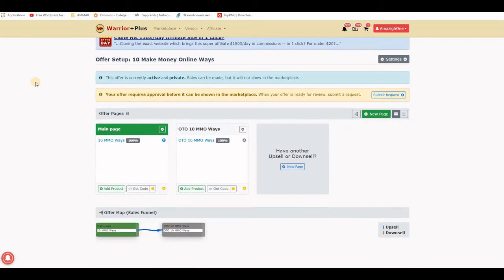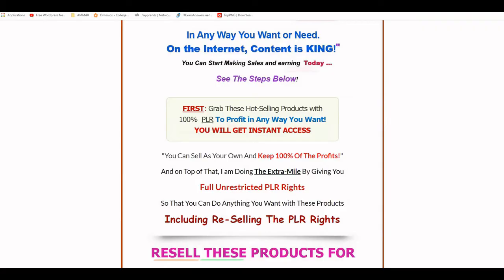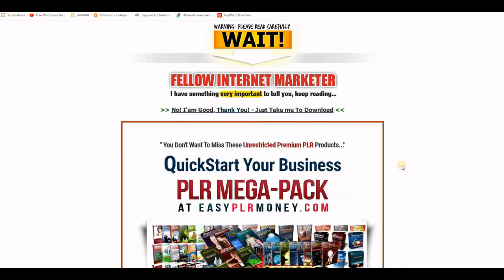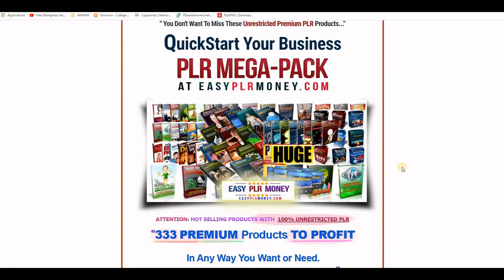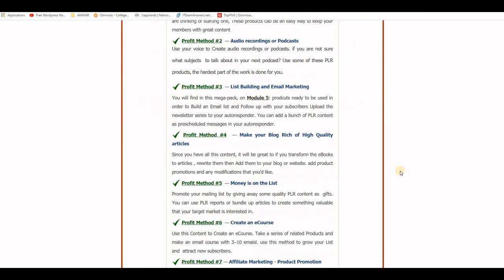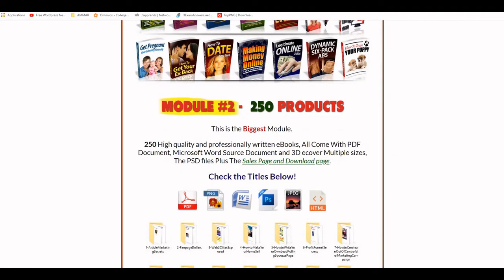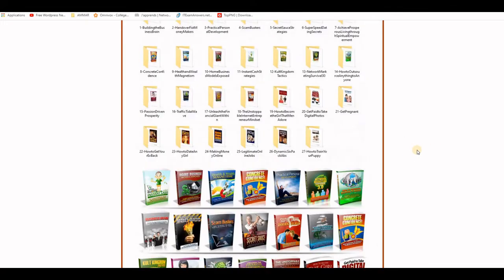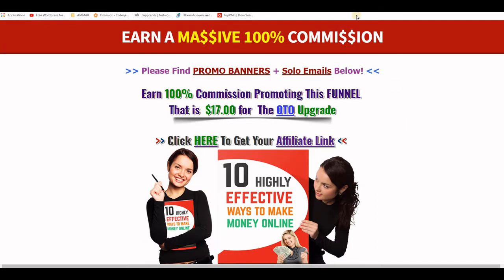WarriorPlus Affiliate Conversion Rate Optimization - Warrior Plus Tutorial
This a Warrior Plus Tutorial Where I show you How I do the Affiliate conversion Rate optimization and build a list with warriorplus, This is My best Strategy to build buyers list with warrior plus.

So, I explain warrior plus for beginners , I'm an affiliate on WarriorPlus and I also List My Own offers to make money on warriorplus and earn affiliate commissions.
I am going to show you The warrior plus how to make money online fast and start your affiliate marketing journey.
showing you how to promote warrior plus products.

HERE ARE THE STEPS TO TAKE TO Create an Offer on Warrior Plus

1- Prepare Your Products to deliver Zip Files - Front End And OTO
2- Prepare the Pages of your funnel - index  -  OTO -  download - and OTOdownload
dont forget to practice the how to promote affiliate links on the thank you page.
3- Upload all to your server in the same folder

4- Create 2 Products in Warrior plus
No matter if you are selling a single product, or multiple products as part of a sales funnel, the first thing to do is create all of your products.
This is done by going to the Products page in the Vendor area, and clicking the green '+ New Product' button near the top right.

5- Create an Offer on Warrior plus and setup the Funnel
TIP: Please add an affiliate page to your funnel to increase Your affiliate conversion
Creating an offer is easy. Simply visit the Offers page in the Vendor area and click the green '+ New Offer' button near the top right.
and Add your Offer Pages, Once your offer is created, you will be taken to the offer setup screen.
Here you will be able to create your sales process for your offer.
The first page -- Main page -- will be created for you automatically.
You will just need to create any additional pages you need for your upsells and downsells, if applicable.
To Practice the conversion Rate optimization strategy You Need to promote related Offers On The download pages.

6- Copy The Buttons codes the reupload - Validate the buttons
7- Activate the Offer
 You Will Learn how to get free traffic for affiliate marketing.

- warrior plus free traffic,
free traffic,
free traffic for affiliate marketing,
free traffic sources for affiliate marketing,

Useful Tools